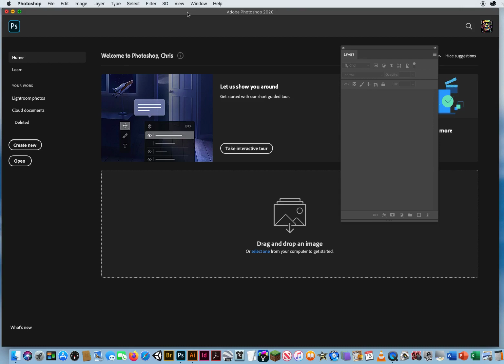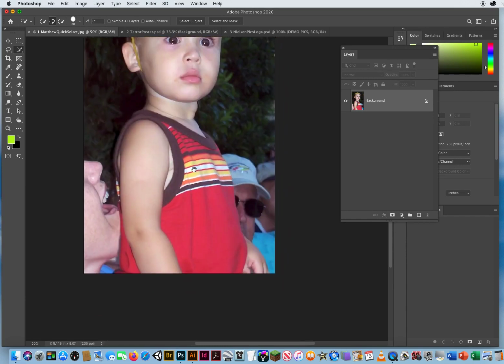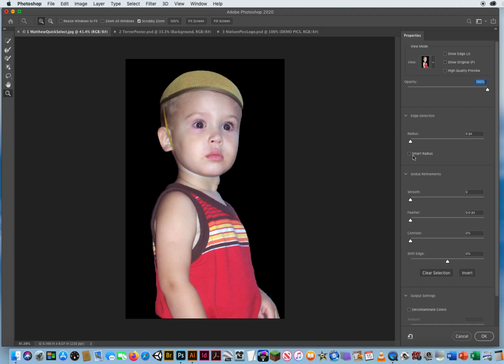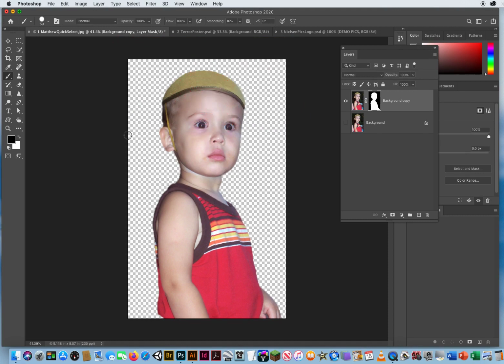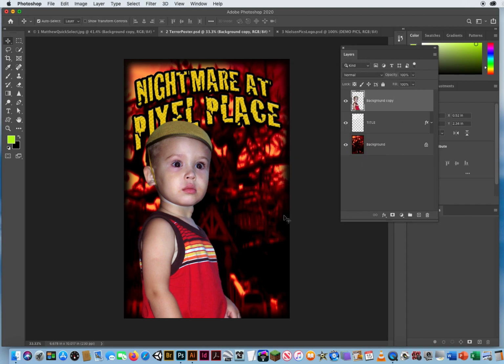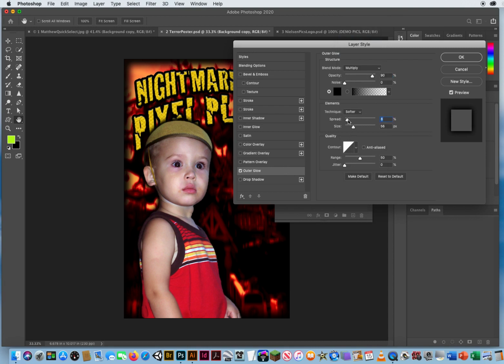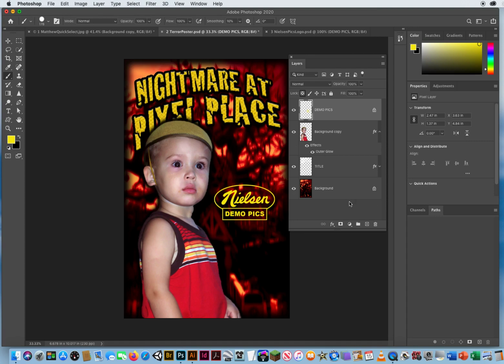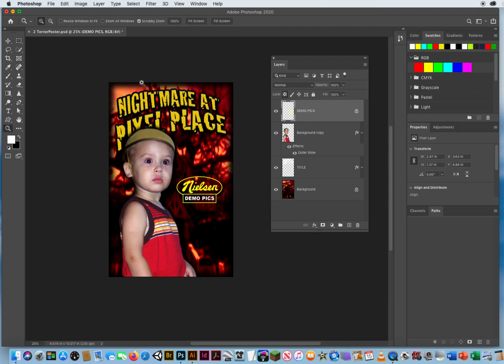My Video Tutorial on the Quick Selection Tool in Photoshop CC.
My Tutorial on how to properly use the Quick Selection Tool to select a figure to Drag and Drop from one file into another in Photoshop CC.